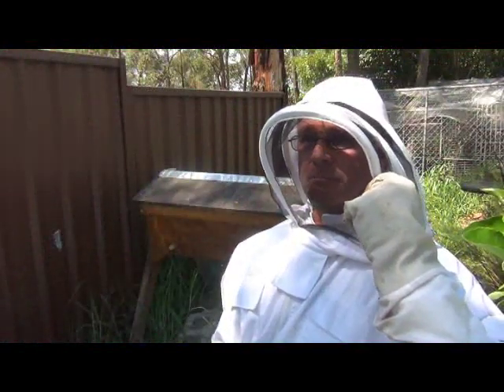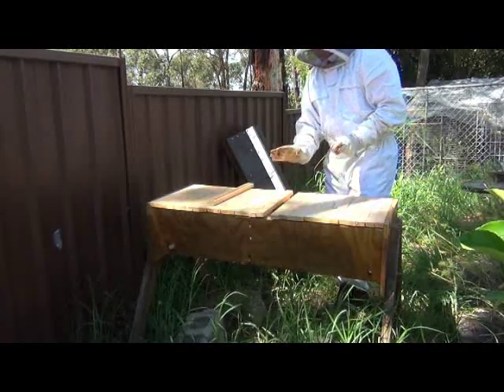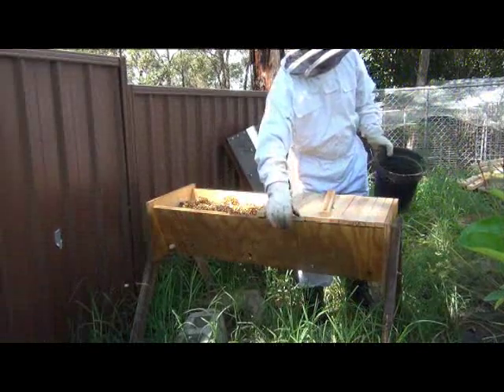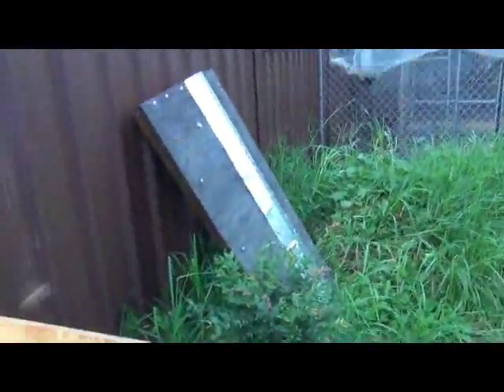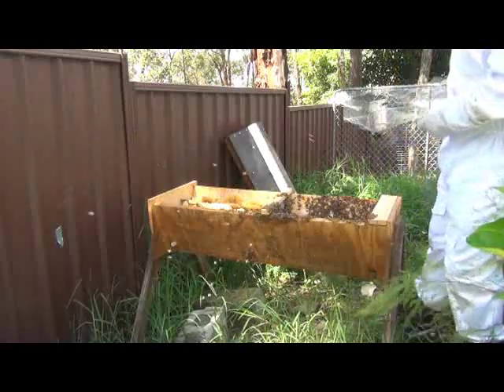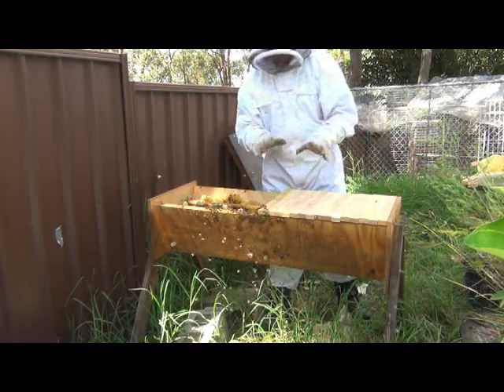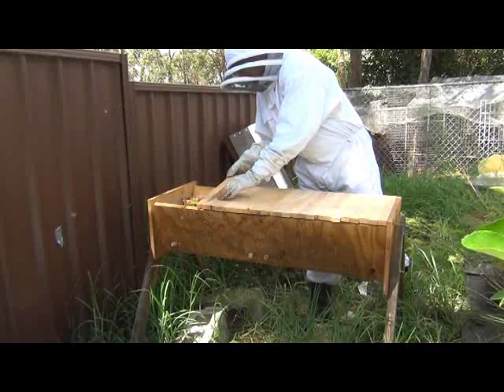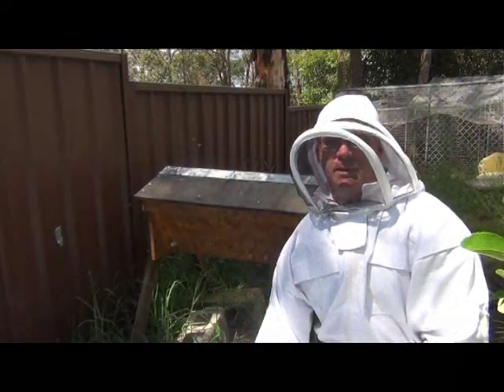Top Bar Hive Update 5th March 2014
It was good day to have a look at the Top Bar Hive and see whether the queen stayed in the right side of the hive after shaking her off the frames.
I have a feeling she didnt really listen when I went through the plan with her.